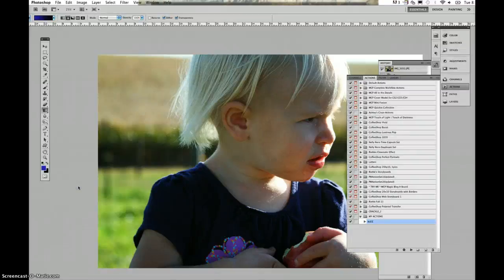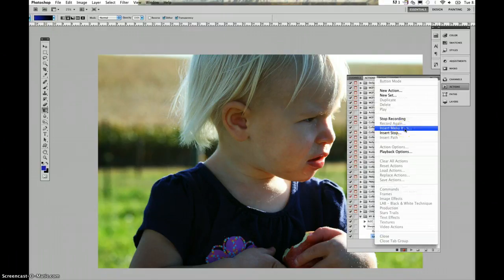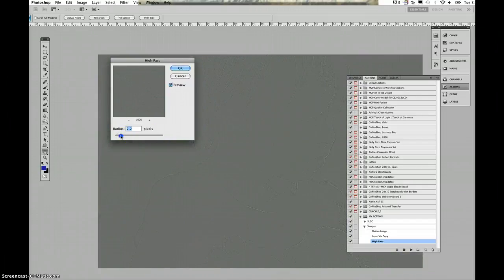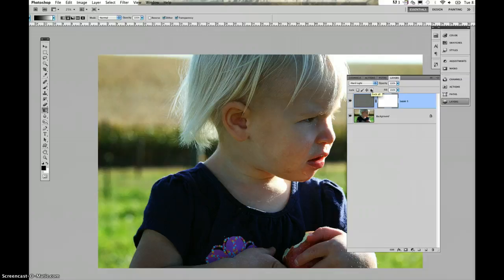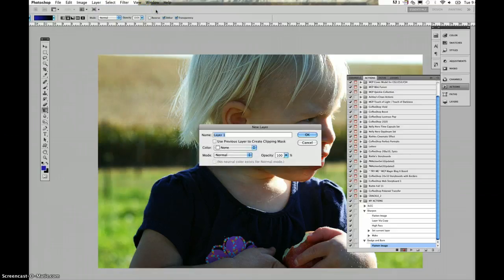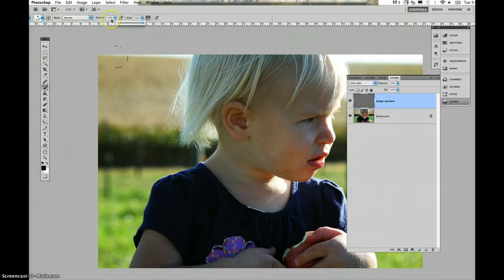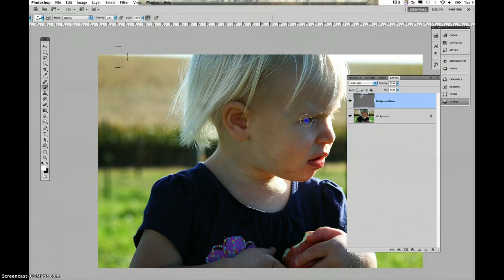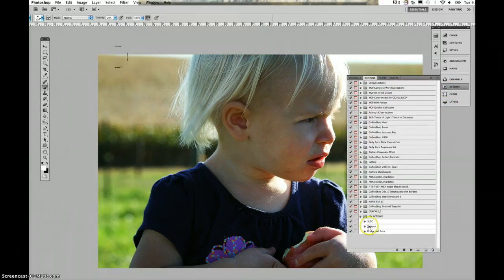Basic Image Actions Part 2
This is how to create a Sharpen action and a Custom Dodge and Burn layer.